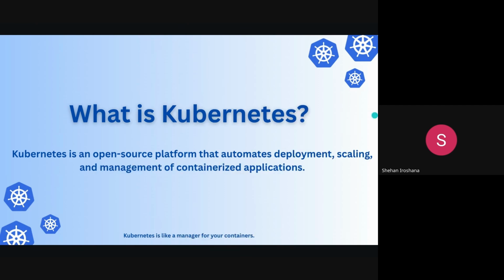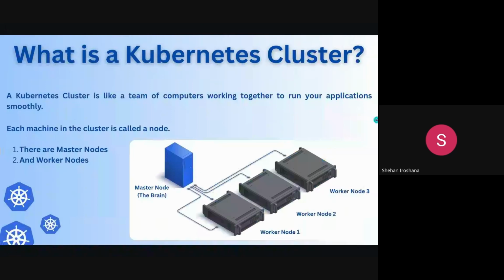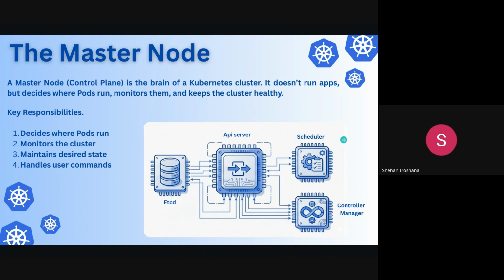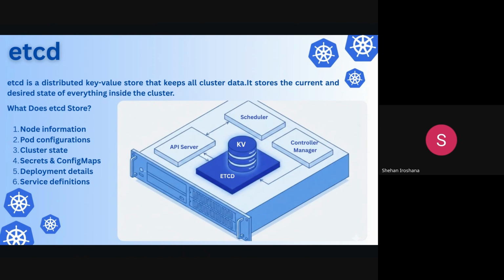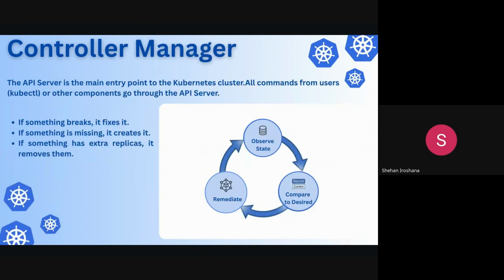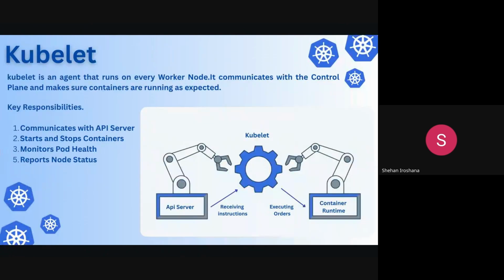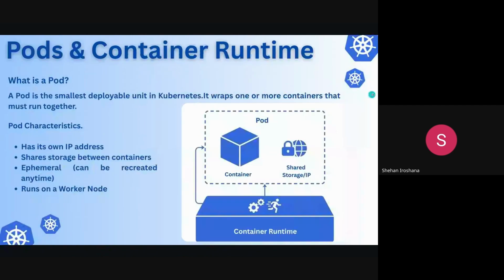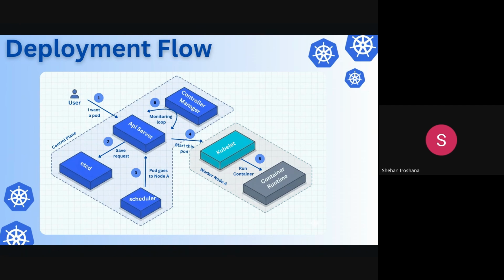Friday Bytes EP-13 Shehan Iroshana - Intro To Kubernetes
You have containerized your application with Docker, but how do you manage 100 of those containers in production? That’s where the "Captain of the Ship" comes in. ☸️

In Episode 13 of Friday Bytes, Shehan Iroshana demystifies Kubernetes (K8s). We move beyond basic containers to explore the powerful orchestration engine that runs the modern cloud. Shehan breaks down the architecture of a K8s cluster and explains how it keeps applications highly available and scalable.

Key concepts covered:

The Control Plane vs. Worker Nodes: Understanding the brain and the muscle of K8s.

Pods & Deployments: The smallest deployable units and how to manage them.

Services & Ingress: Exposing your applications to the outside world.

Self-Healing & Auto-scaling: How Kubernetes keeps your app alive when things crash.